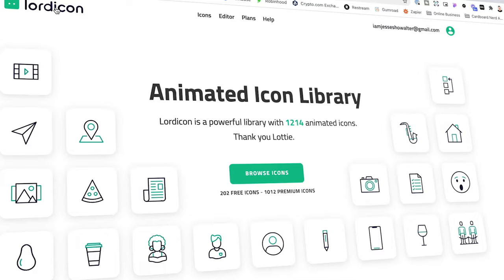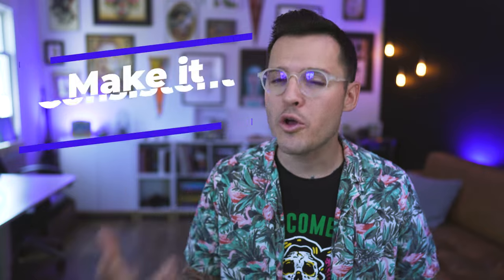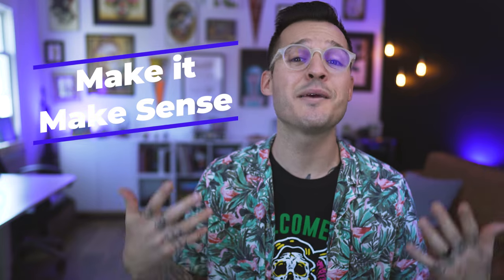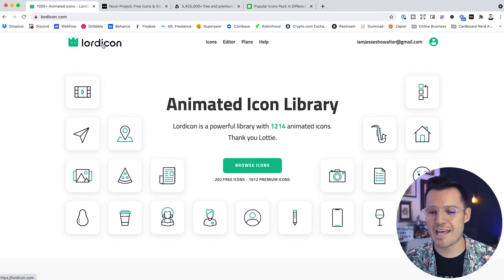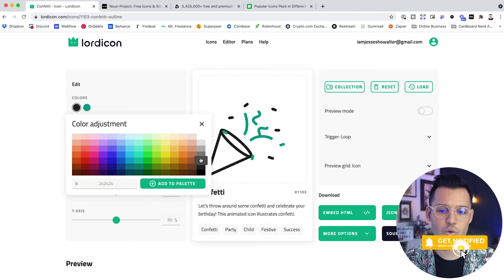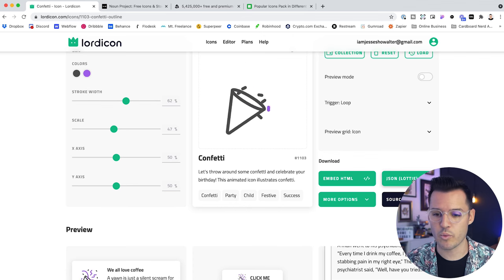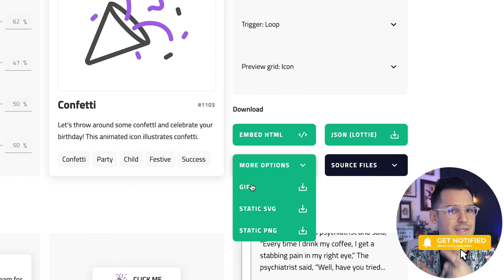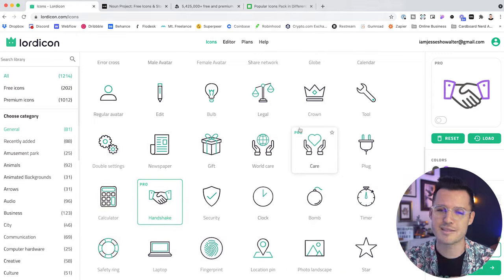Iconography for Designers | Top 3 Tips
Icons are such small little things but can make a huge impact on your UI and Web Design projects. In this video I talk all things iconography, my top 3 tips for icons, where to find icons and more.